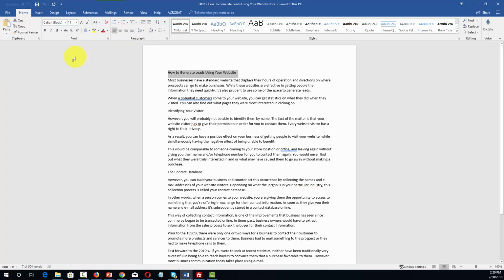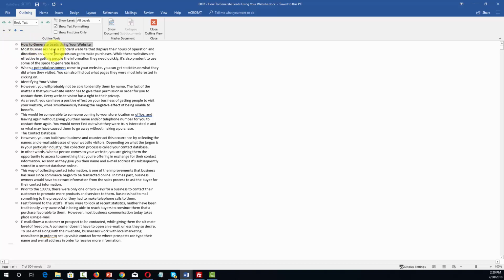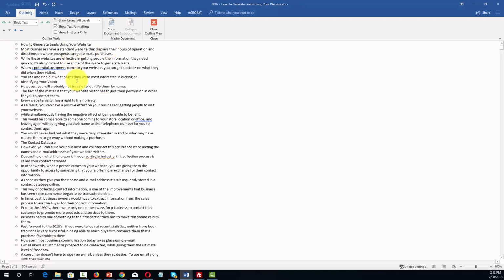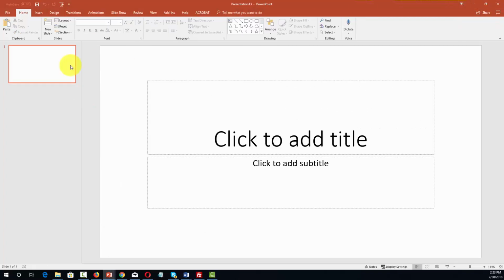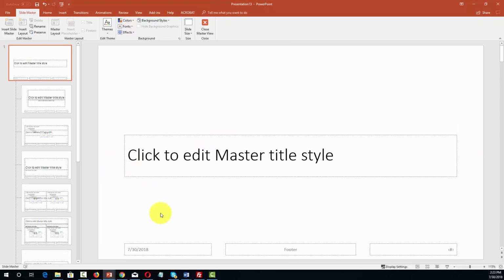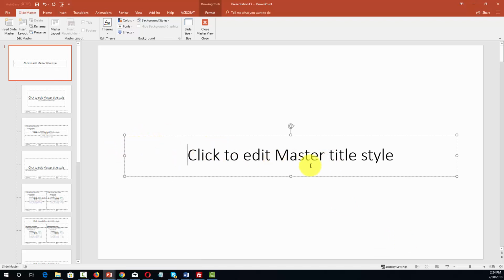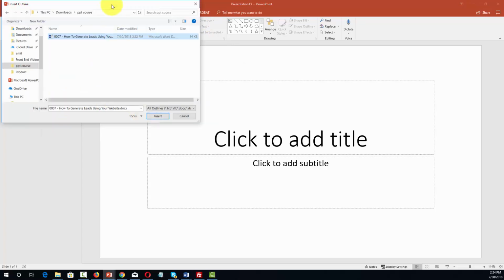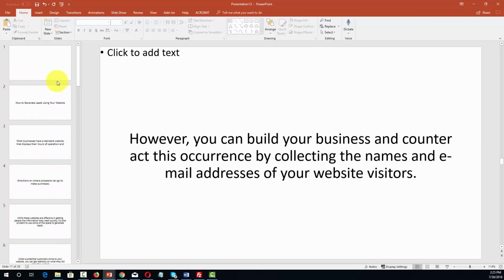20 View and Outline Command Example Free Powerpoint Training Course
View and Outline Command Example Free Powerpoint Training Course